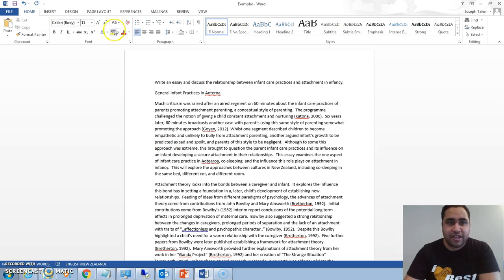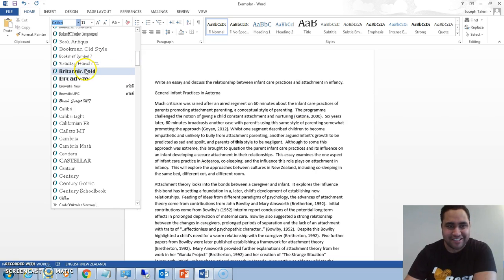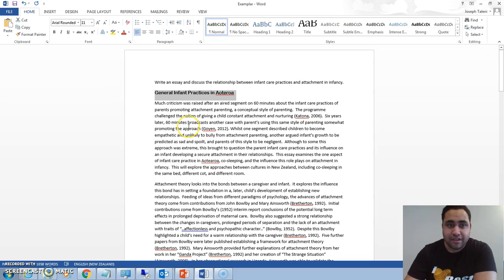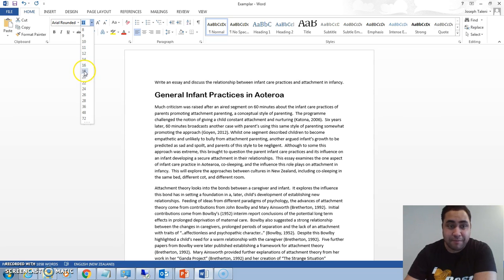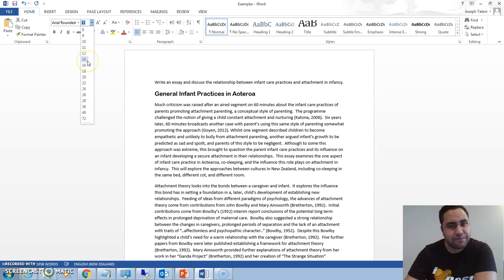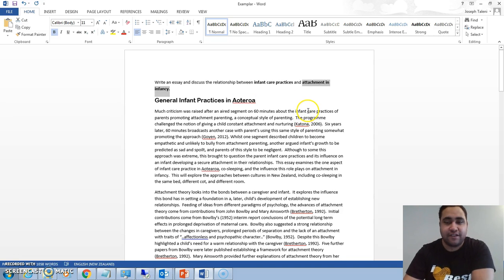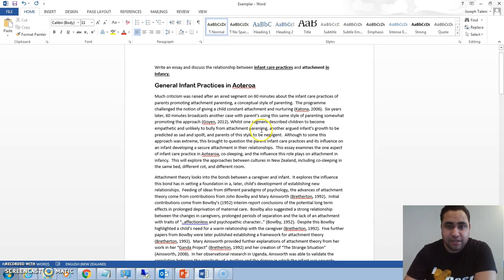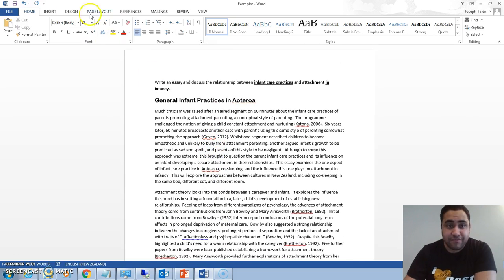Formatting Font in word